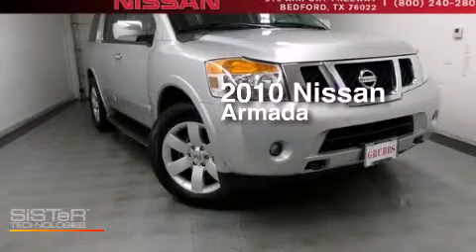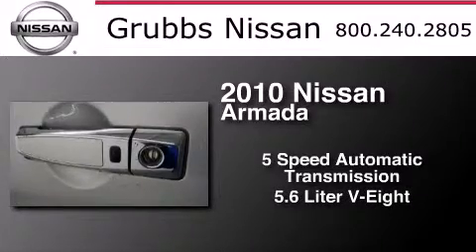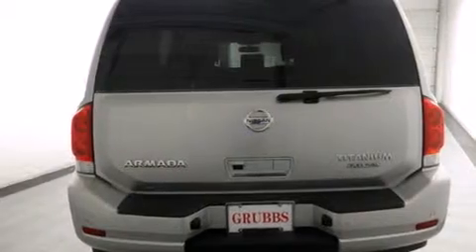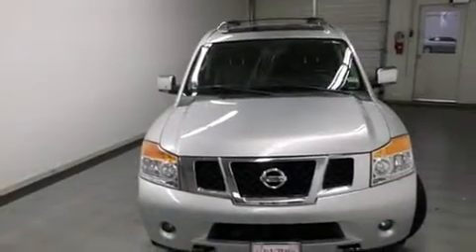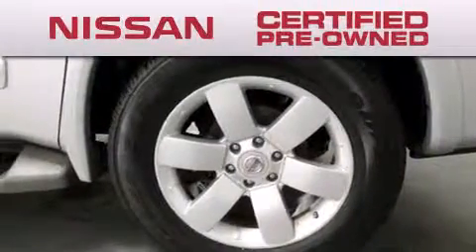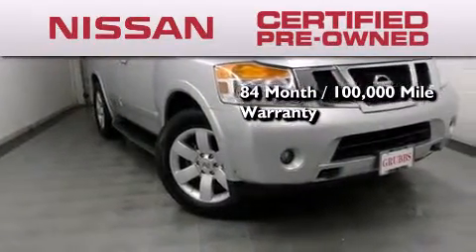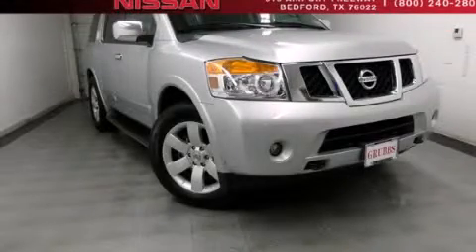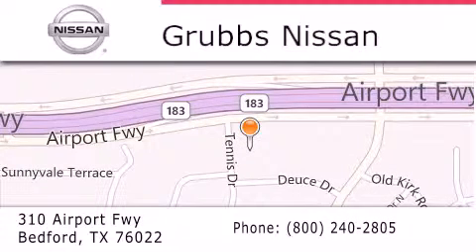2010 Nissan Armada Bedford TX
We have been honored to serve the Bedford TX area , we promise that your experience at our dealership will exceed your expectations ! Year : 2010 Make : Nissan Model : Armada Engine : 5.6L V8 Trans . : Automatic 5-Speed Exterior : Silver Lightning Miles : 59,624 Interior : Charcoal Stock : N12603C Grubbs Nissan Airport Freeway Bedford , TX 76022